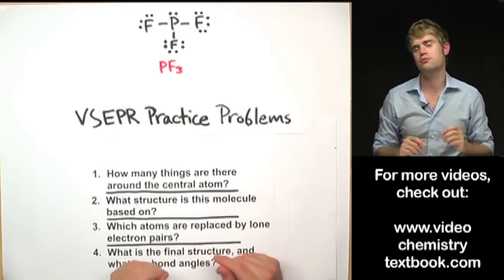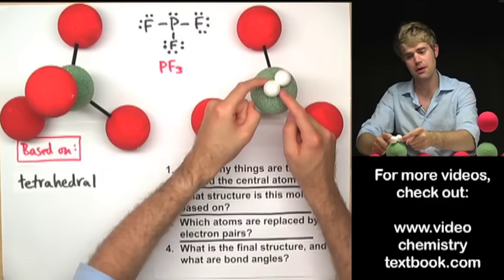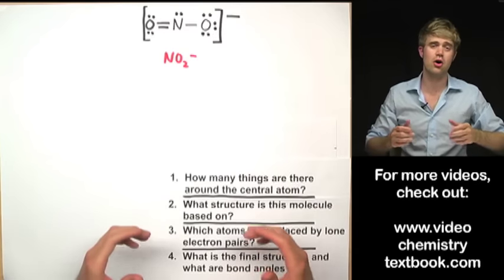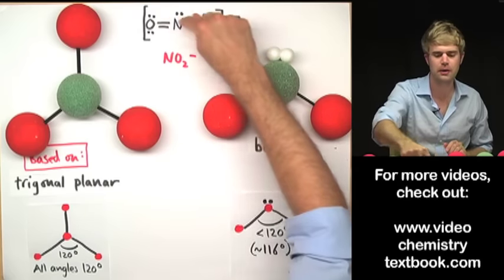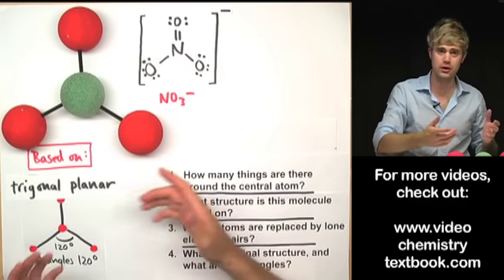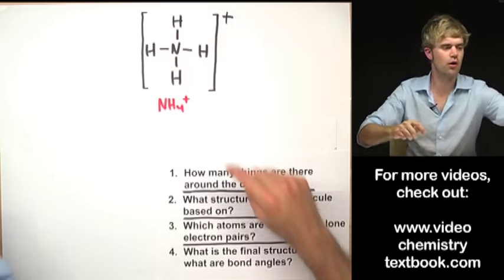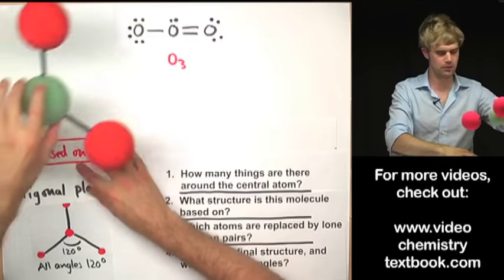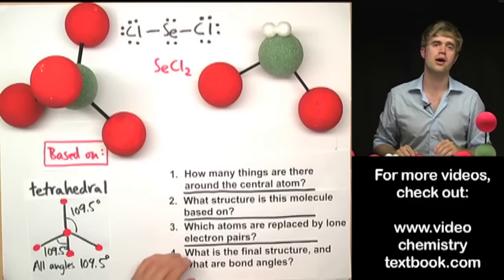VSEPR Theory Practice Problems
Lots and lots of practice problems for VSEPR theory. We will look at how to take a Lewis structure and determine what the 3D shape of the molecule will be. Here are the shapes that we will talk about: tetrahedral, trigonal pyramidal, bent, trigonal planar, linear. We will also talk about angles in degrees: 109.5º, 107º, 105º, 120º, 180º and 116º and amounts that are less.